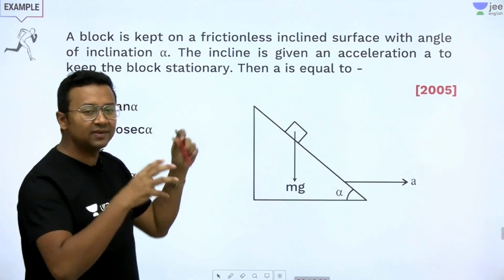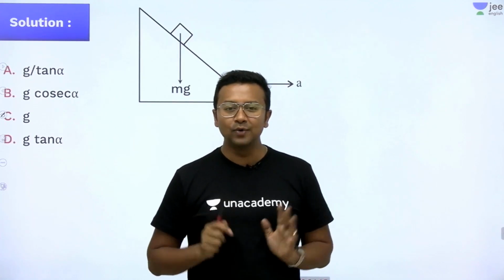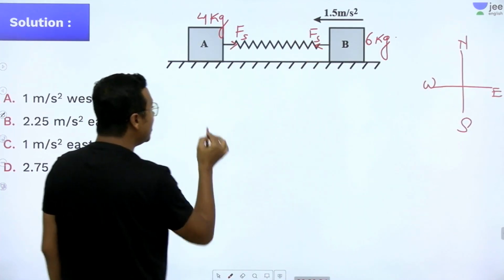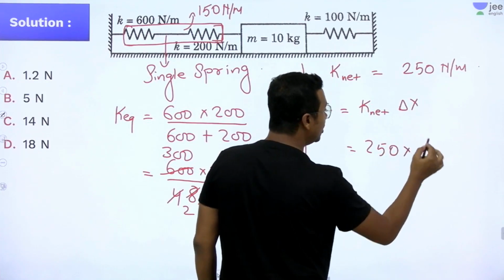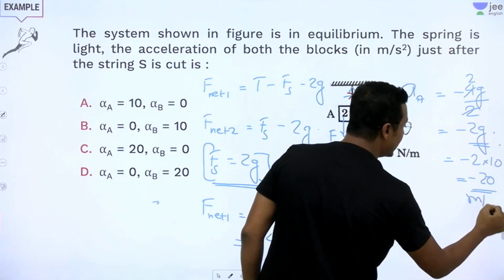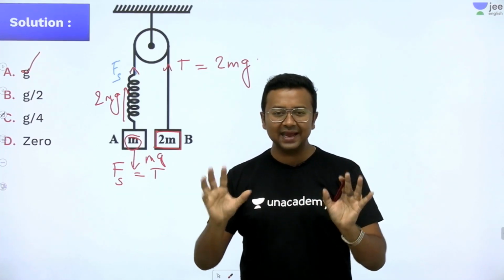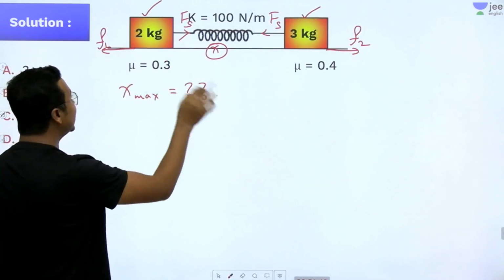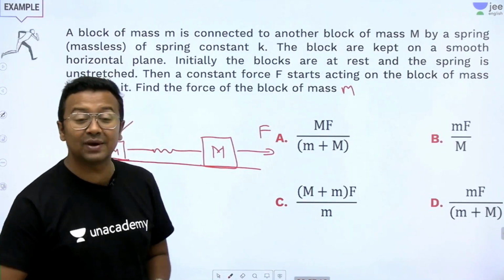Newton's Law - Part I | Unacademy JEE English | JEE ENGLISH LIVE SPRINT | JEE Physics | Sumit Sir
1. Learn from your favourite teacher
2. Dedicated DOUBT sessions
3. One Subscription, Unlimited Access
4. Real time interaction with teacher
5. You can ask doubts in live class
6. Limited students
7. Download the videos & watch offline

jee
jee 2020
jee main
jee advanced
2020 jee mains
jee advanced 2020
wbjee
wbjee 2020
jee preparation
jee live daily
iit jee
jee exam
jee marks
iit preparation